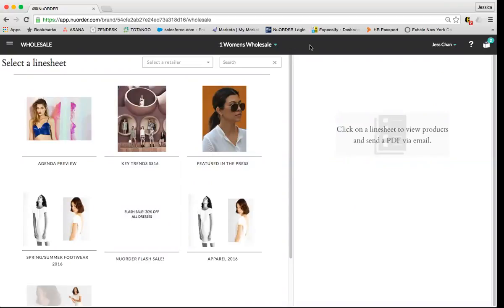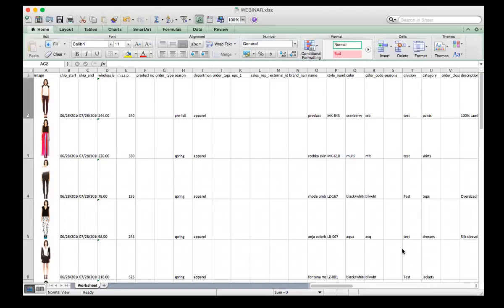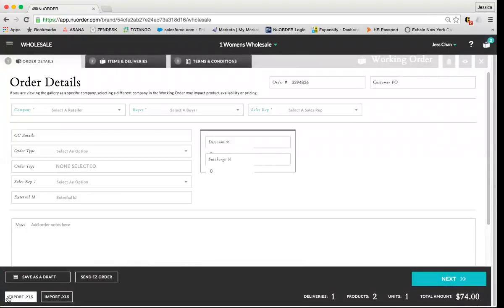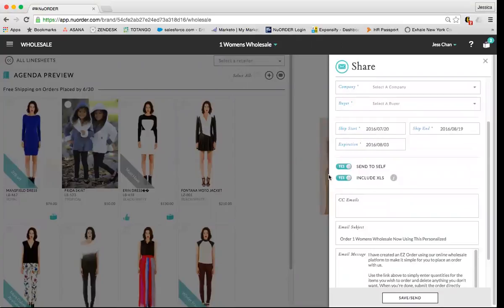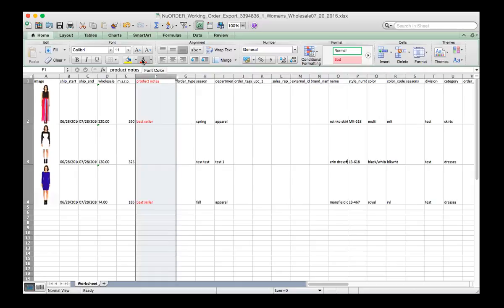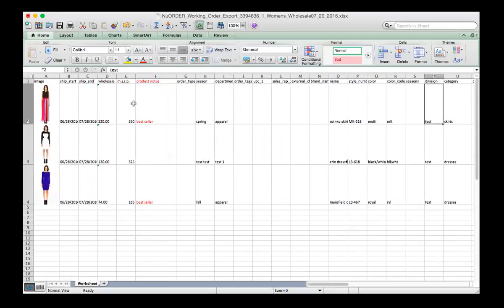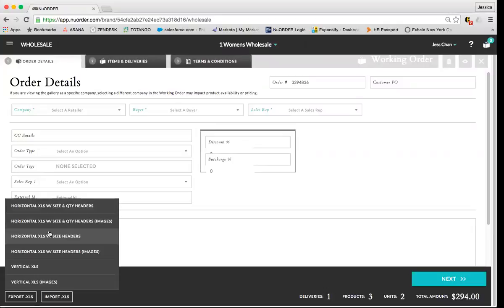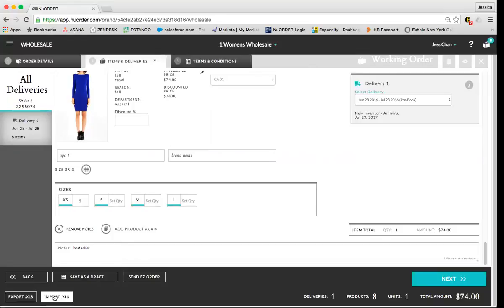Learn how to maximize the NuORDER excel order template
**Learn how to maximize the NuORDER excel order template! Upload and Export tips and tricks will be uncovered!

ABOUT: This webinar will cover how to upload excel orders into NuORDER. We will also review all of the export formats and how to maximize the NuORDER excel order form. This will save you tremendous time and cover functionality that is extremely beneficial for other day to day tasks.

Some Topics That Will Be Covered:
- How can I use the excel version of line sheets
- Where do I find the NuORDER excel order form
- How to upload an excel order
- Tips and tricks to uploading
- How do I export an excel order or draft
- What are the different excel formats